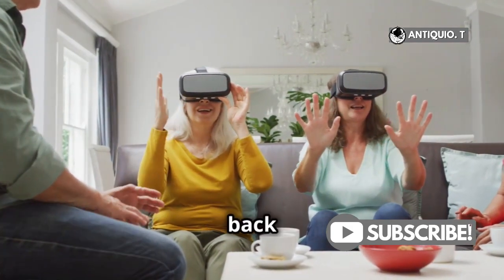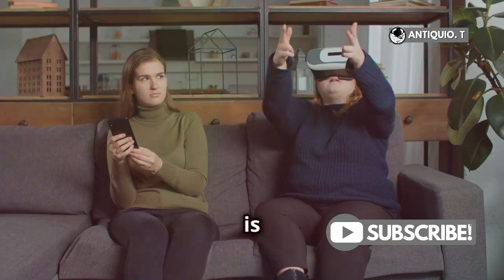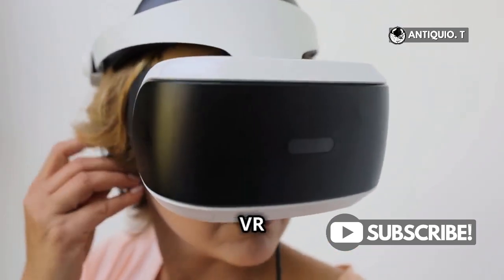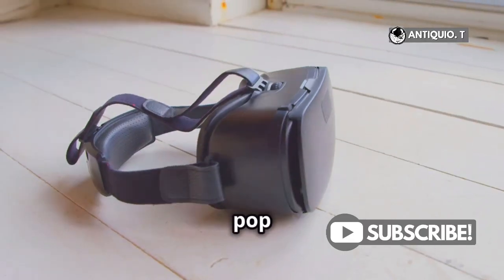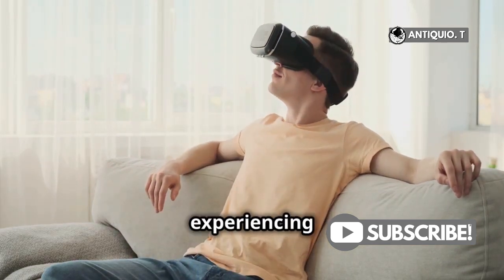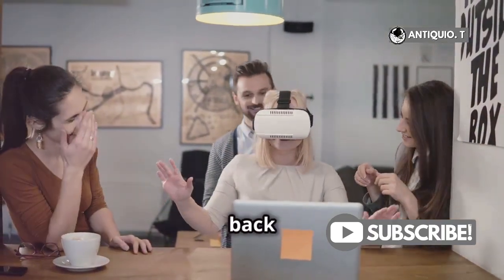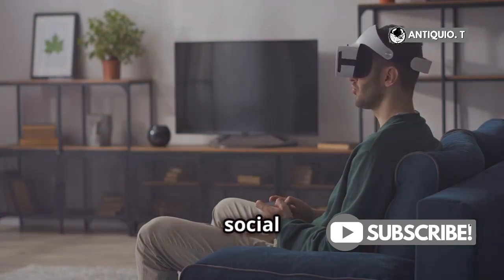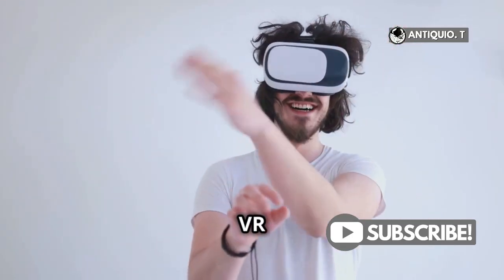How to Connect Meta Quest 3 to Your TV Easily!